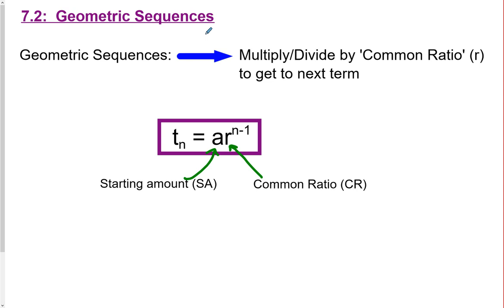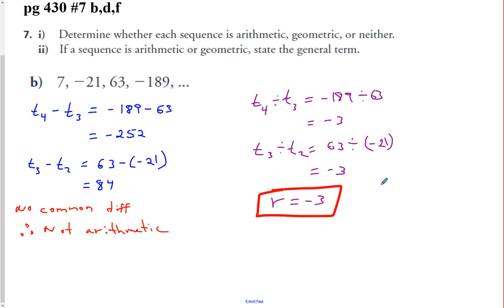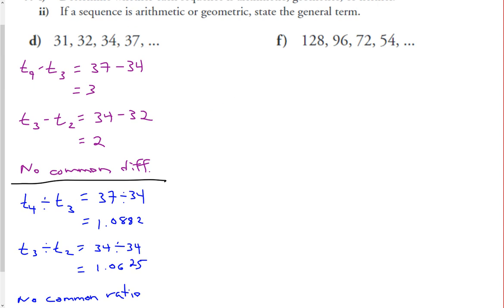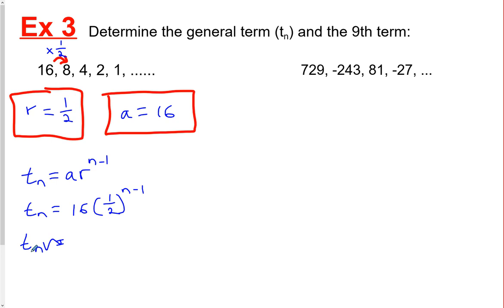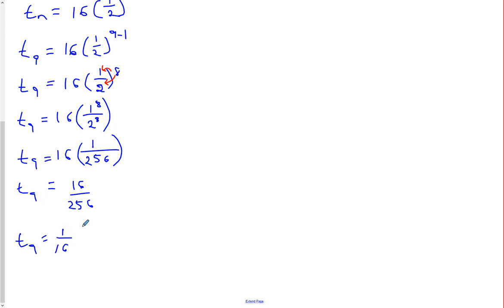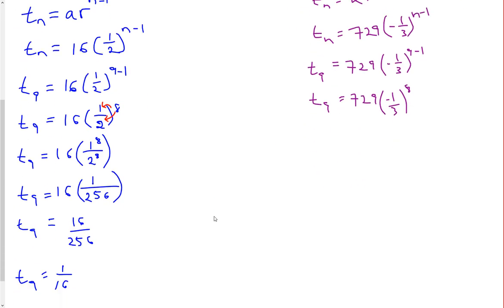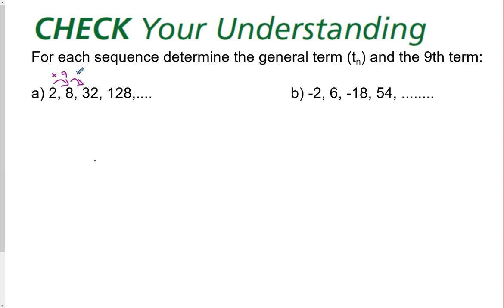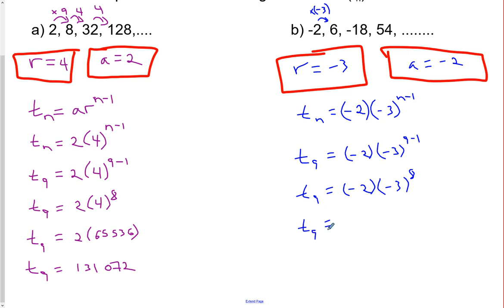7 2 More Geometric Sequences